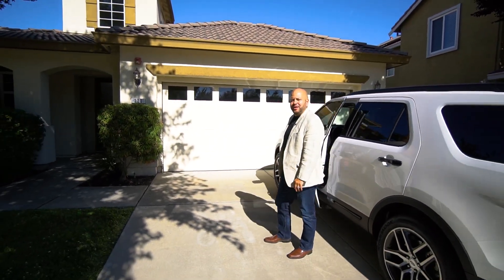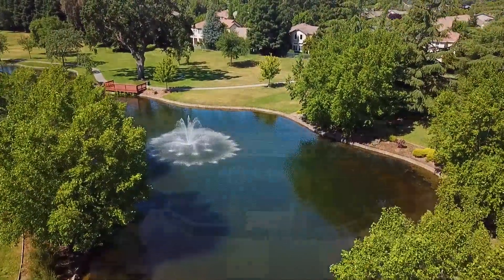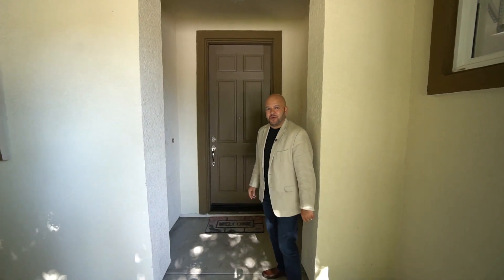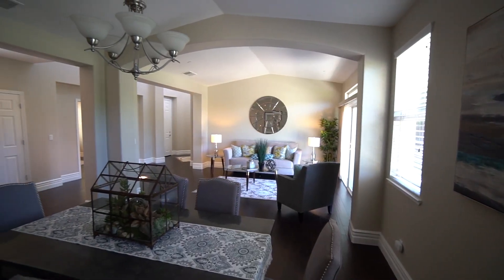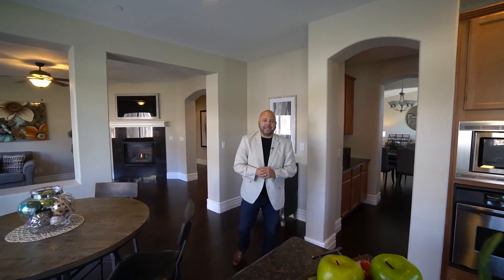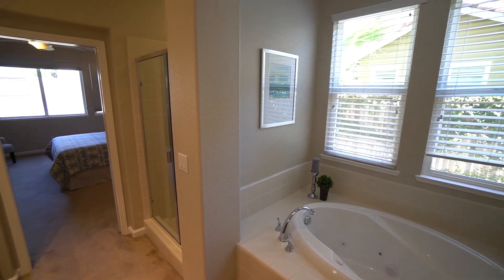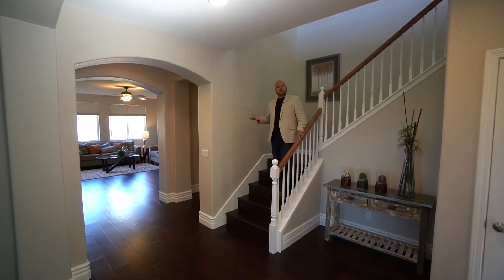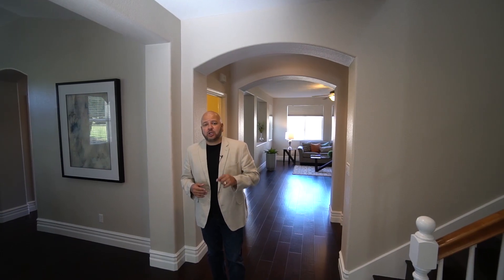220 Sands Court, West Sacramento, CA 95605